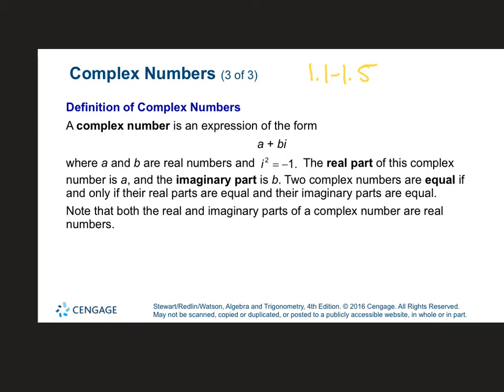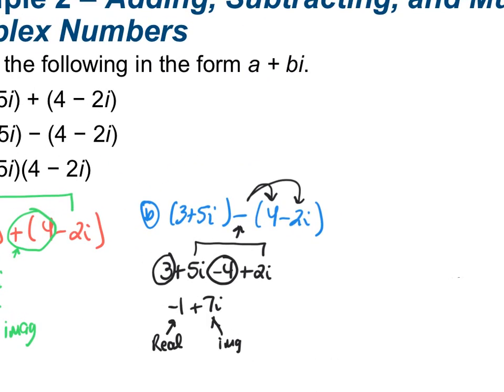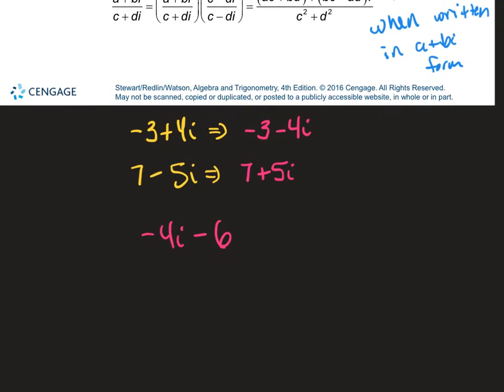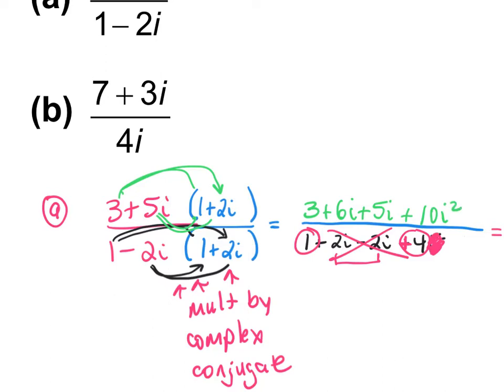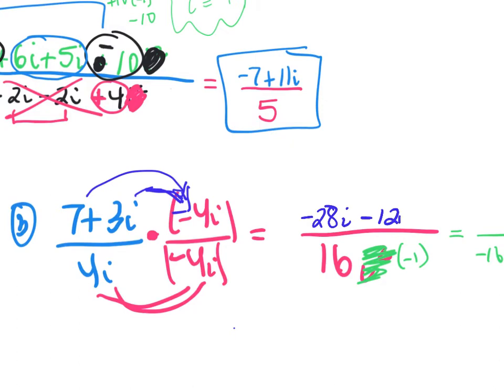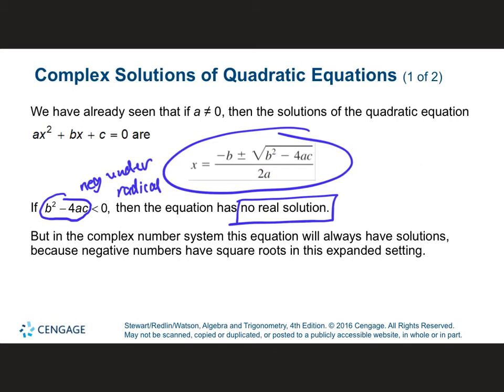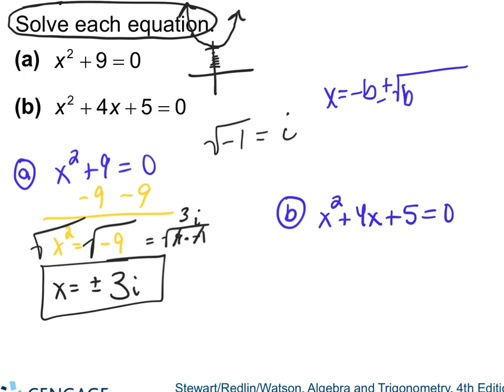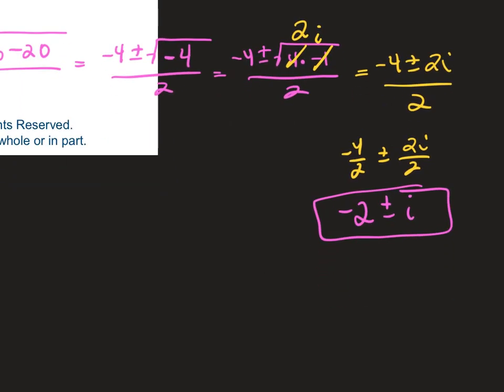9.17 CAT 1.5 Complex Numbers Notes